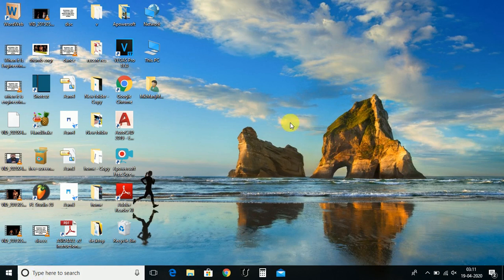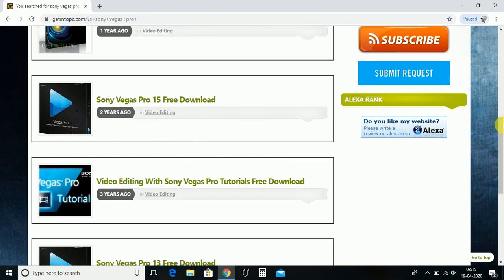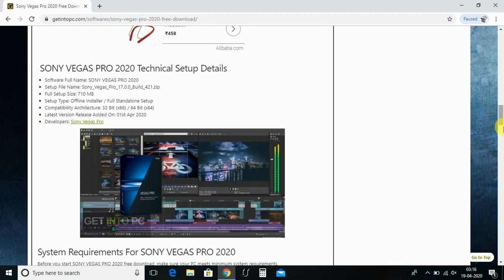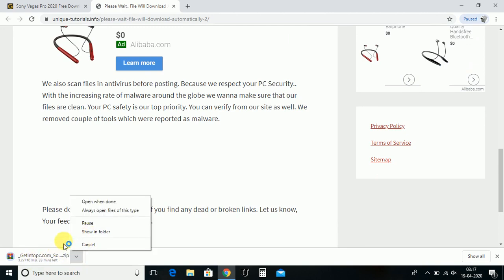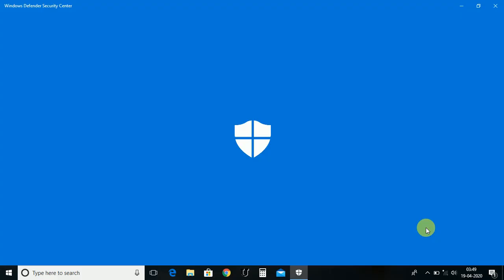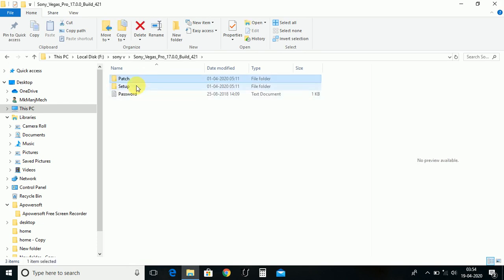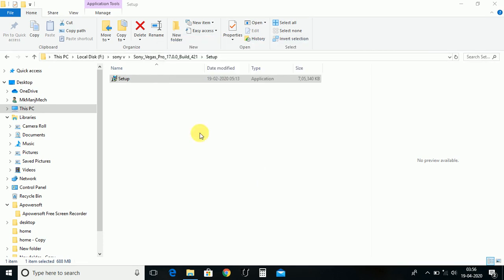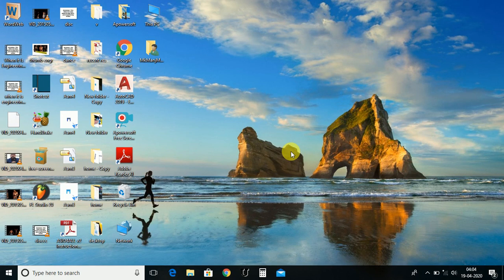How To download & Install Sony Vegas Pro 2020 !!latest version!!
This video session is all about that how to download and install Latest version of Sony Vegas Pro 2020 for free..it's 100 % working. so go and get N enhance your video quality..if any queries plzz do let me know in the comment section below..will resolve it .thank you..